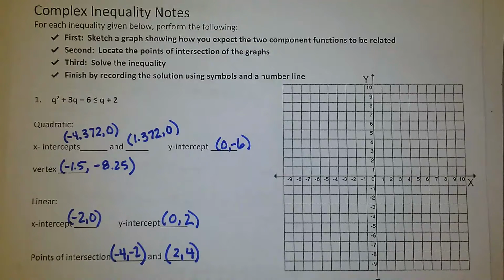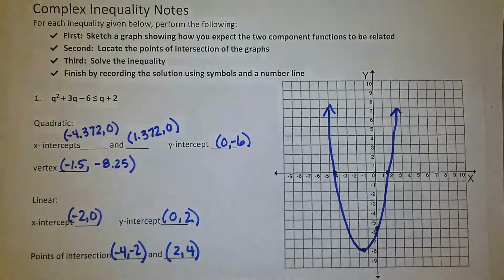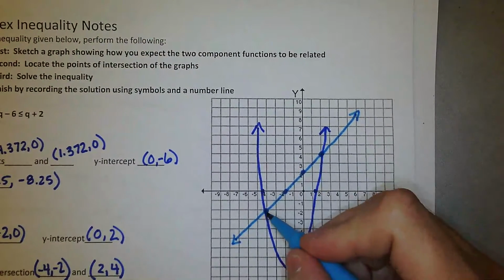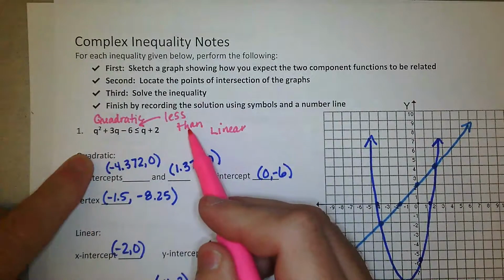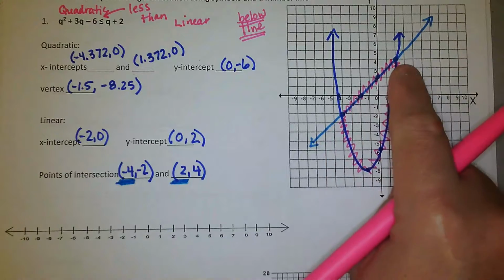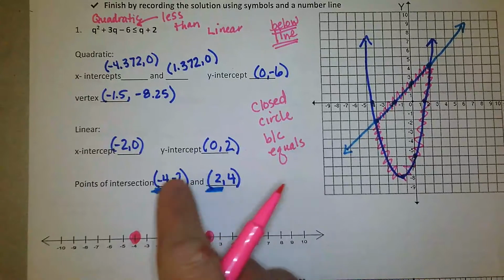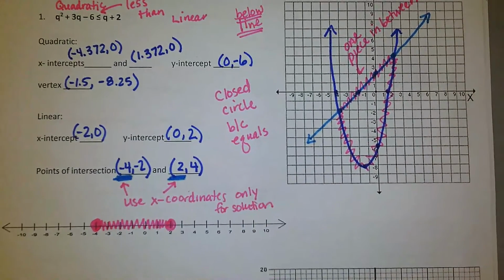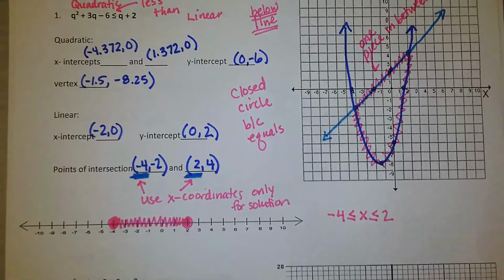finish #1 on paper